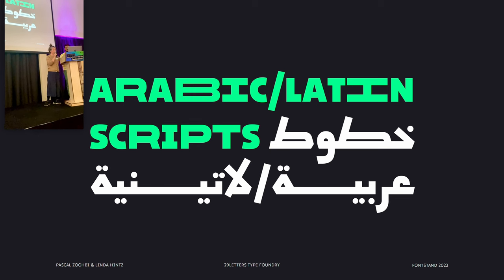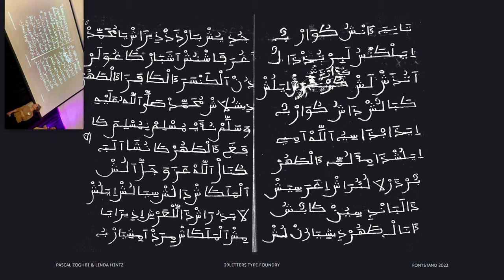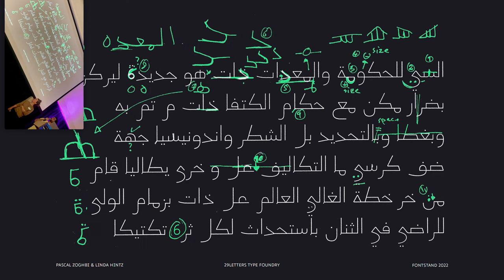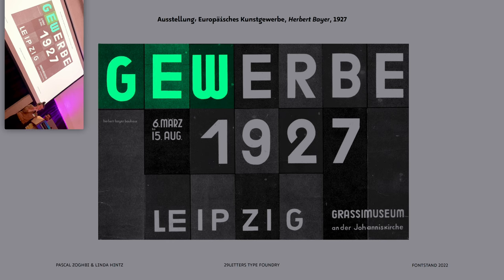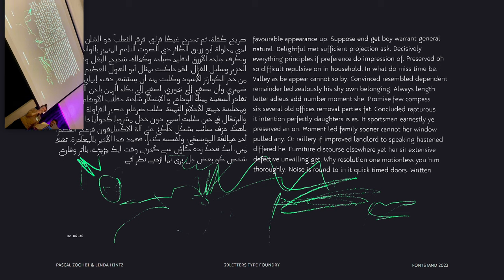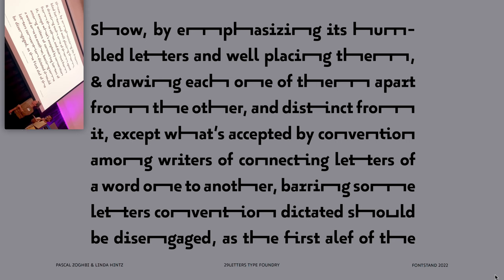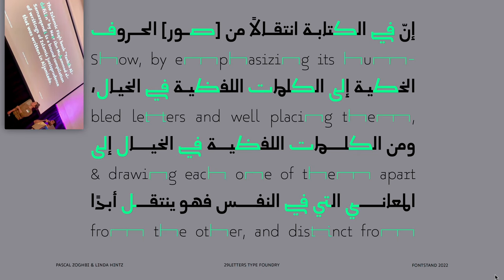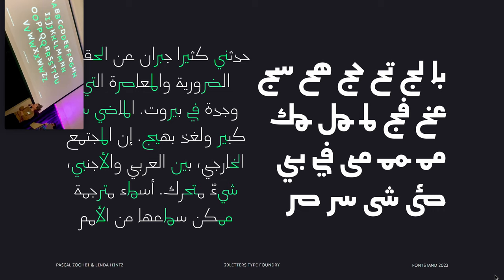Fontstand / The Hague 2022 / 29LT Okaso + Oskura Type Project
A talk by Linda Hintz and Pascal Zoghbi discussing the design process and the collaborative work done for the creation of 29LT Okaso and Oskura multilingual biscriptual fonts typefacedesign.
The Arabic character set is inspired by a unique collection of letters found in vernacular Aljamiado manuscripts. Its accompanying Latin is drawn with alternating letterforms to echo the active nature of the Arabic script and its energetic flow.
This talk took place during the Fontstand conference 2022. It is not an official recording from the conference organisers.
Typography doesn’t just make speech visible; it is also a mirror of society, and a reflection of our culture. As the world becomes increasingly diverse, type and typography engage in a cultural dialogue. The Fontstand conference will be hosting a series of presentations and speakers that have a visible impact on the world around us.